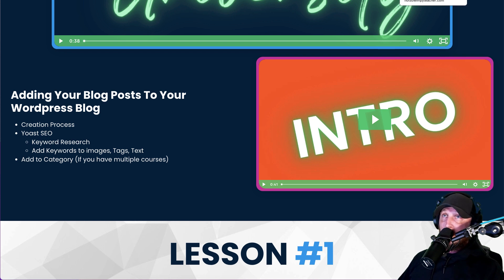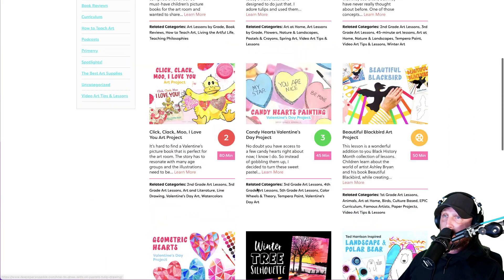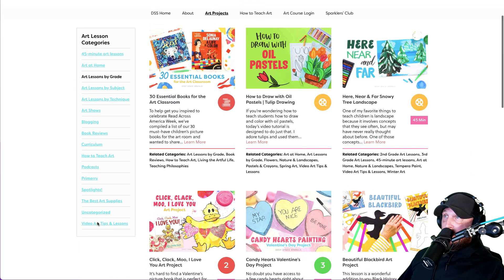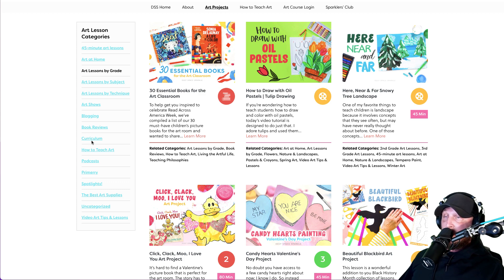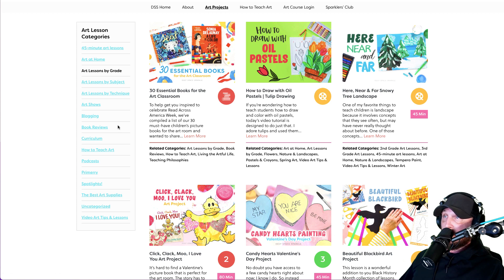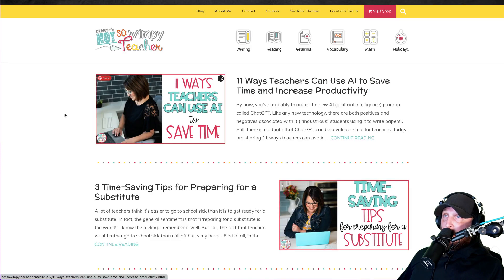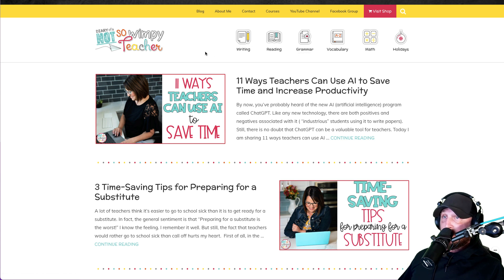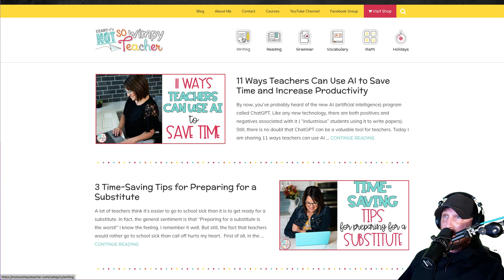Samples of Teacher Seller Blogs that are Super Successful and How they Organize Their Content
Day 16 Intro - Samples of Teacher Seller Blogs that are Super Successful and How they Organize Their Content

Adding Your Blog Posts To Your Wordpress Blog
• Creation Process
• Yoast SEO
• Keyword Research
• Add Keywords to images, Tags, Text
• Add to Category (If you have multiple courses)

Learn how to turn your TPT Store into a membership for FREE